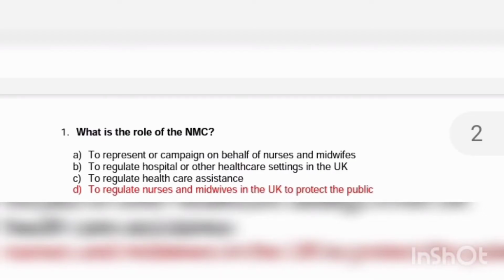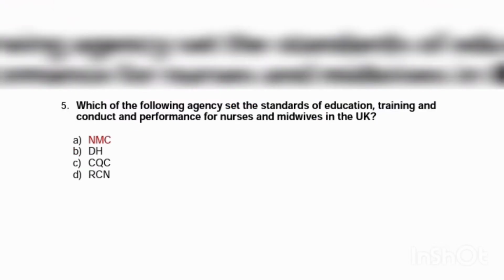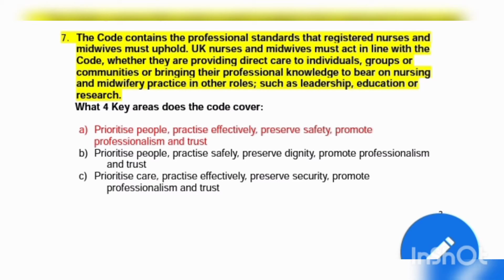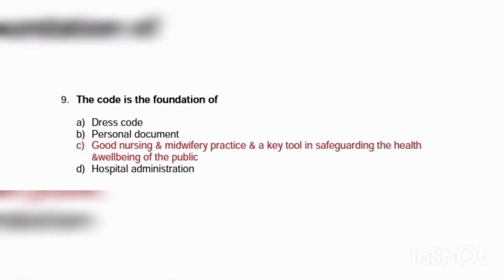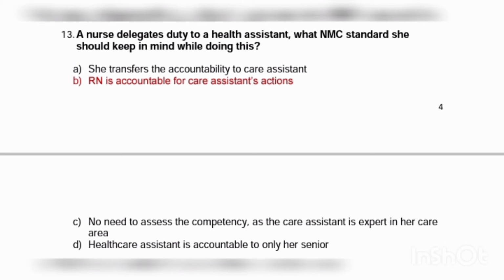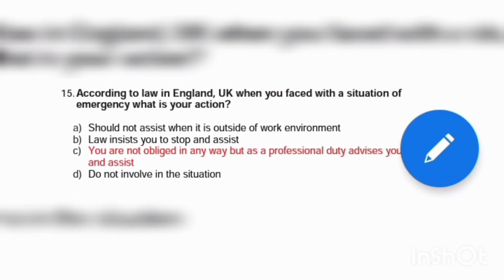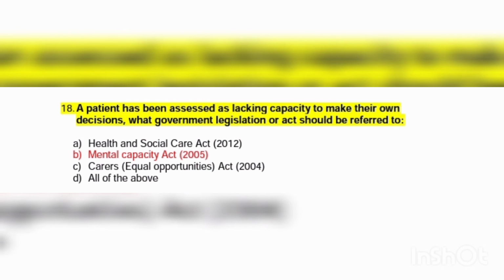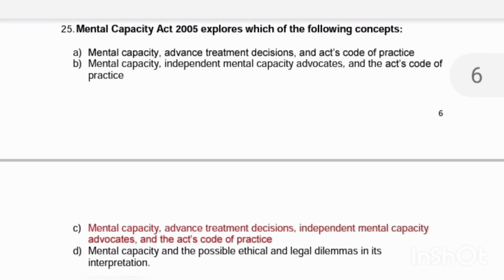CBT SAMPLE QUESTIONS.